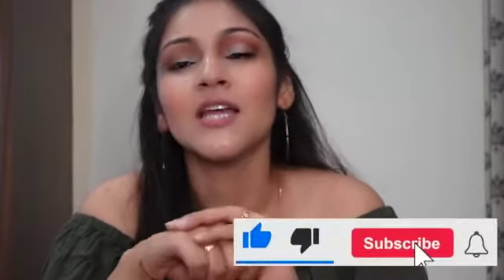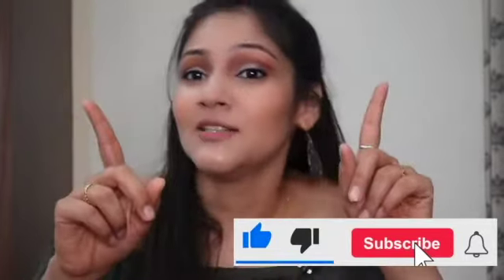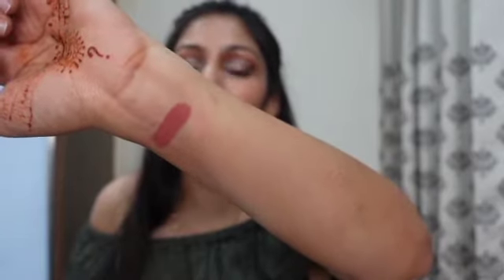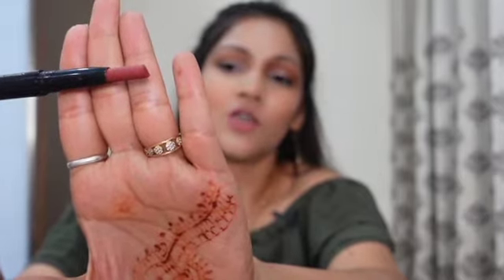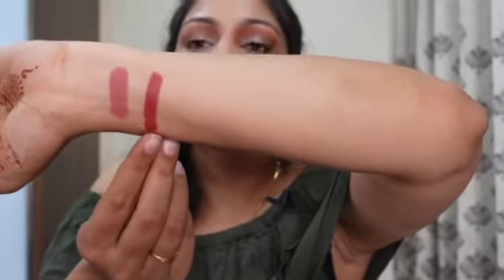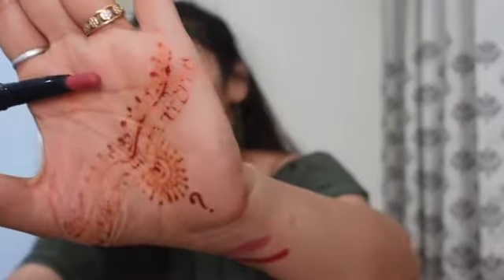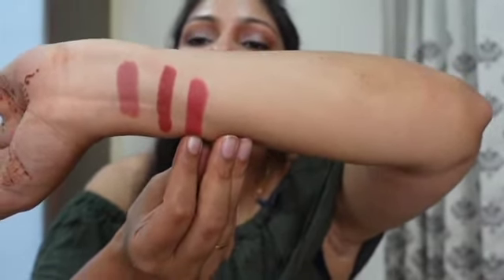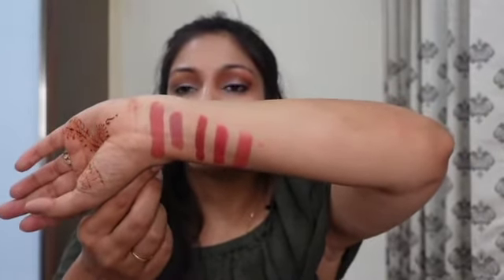Lip Colors for Indian Skin Tone | My Favorite | Beauty Break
Bonjour my beauties !!!

Here I bring you my top 8 lip color from nude to bold colors and from affordable to high end range. These are suitable to all my Indian beauties. I hope you like this collection and can make one your favorite as well.

Do not forgot to mention in comments below which is your favorite

Shanky Goyal (Be Beautiful)

Links to products I used in this video
2. Faces Canada Natural Coco
3. Faces Canada Tea Rose